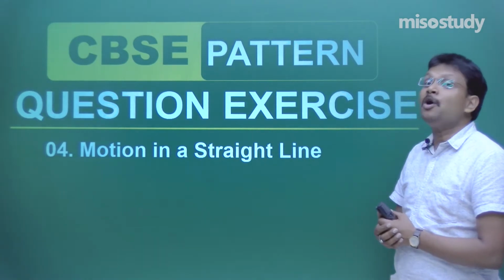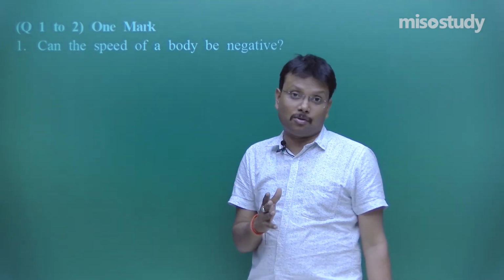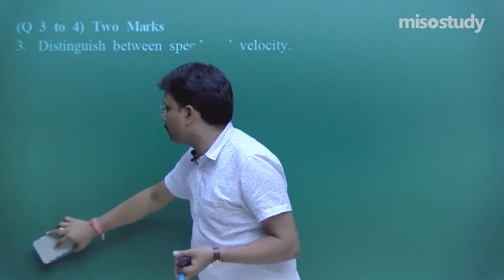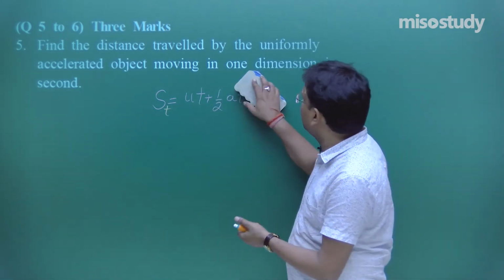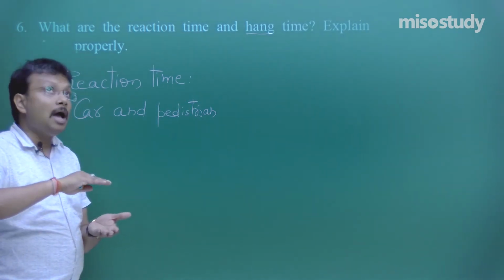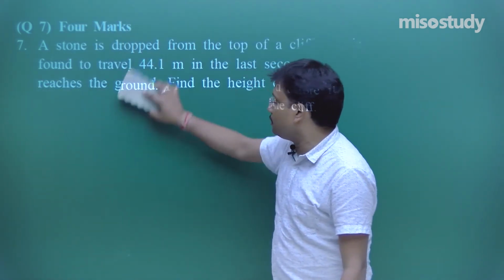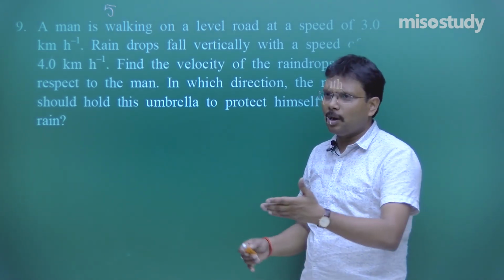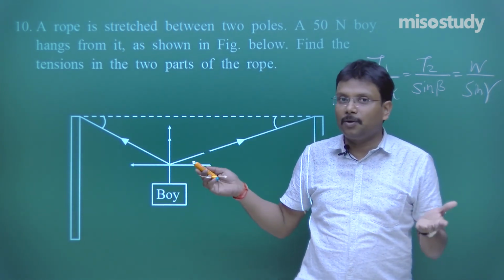CBSE 11&12th Physics | 04. Motion in a Straight Line | CBSE Pattern Question Exercise | In English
▶ 04. Motion in a Straight Line

1. HD Video Lectures Designed by The Expert Faculties
2. Theory & Problem-solving Lectures of Full Syllabus
3. Chapter-wise Exam Pattern Question Exercise (Sample Question Papers)
4. Chapter-wise PDF e-Books
5. Chapter-wise Online Test
6. 24X7 Doubt Clearing
7. Hard Disk / Pen Drive / SD Card Courses (No Internet Required)
8. 24X7 Online Streaming Course
9. Lecture Download Support for Android and iOS